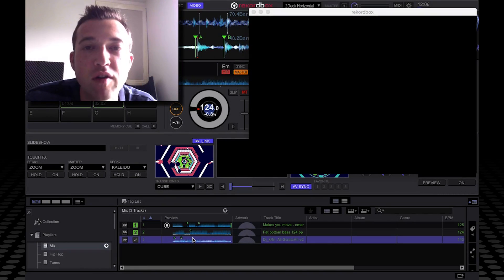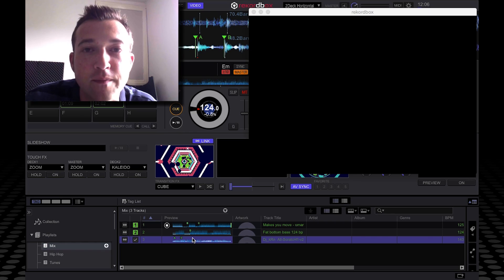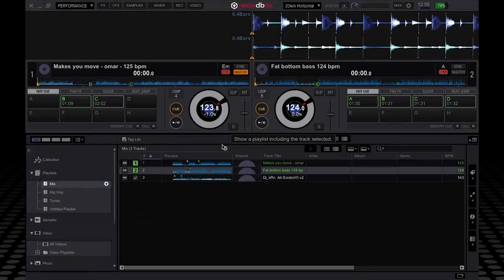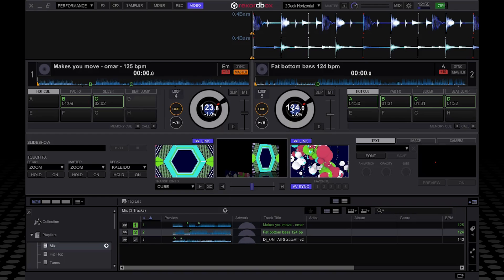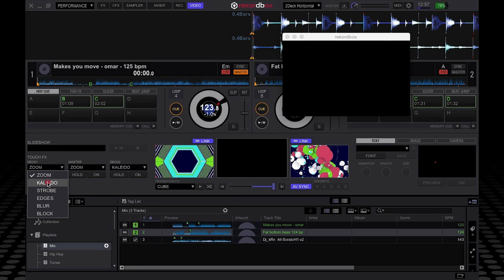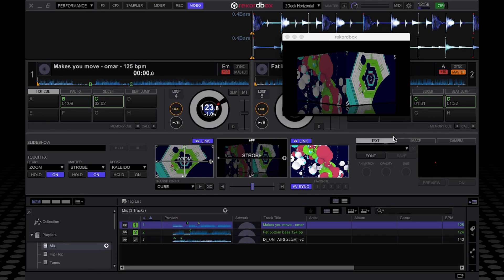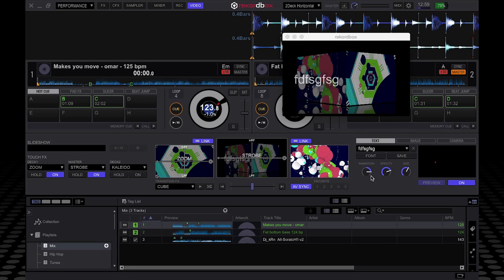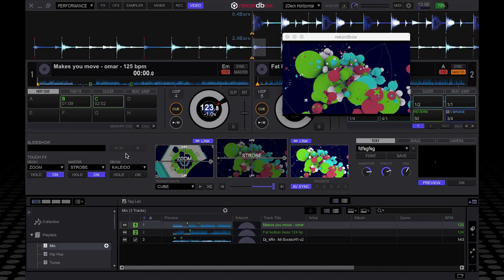Rekordbox DJ: Using the Video Plugin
Learn more DJing techniques from our industry standard DJ studio in London
Our lead DJ instructor Ben Bristow looks at the new video plugin within Rekordbox DJ from Pioneer DJ.